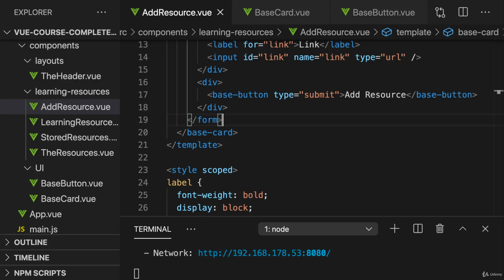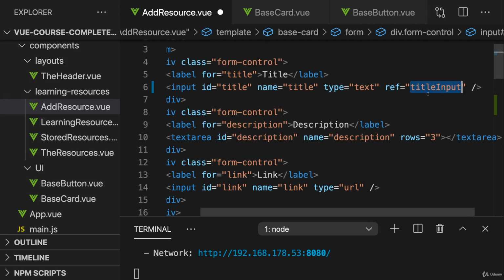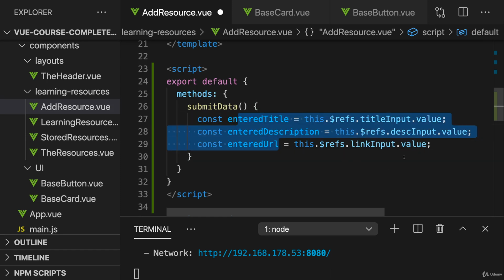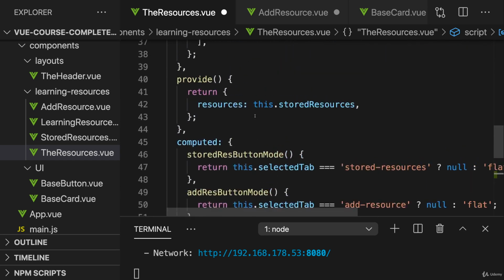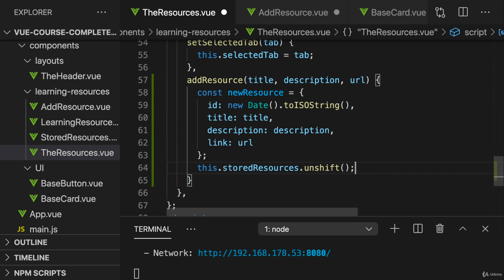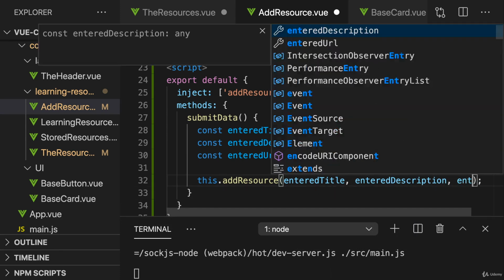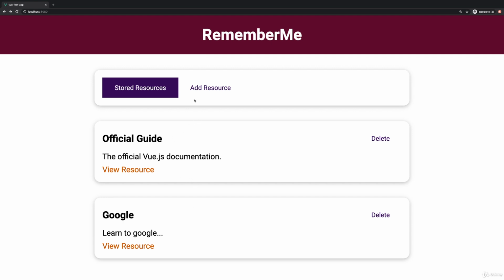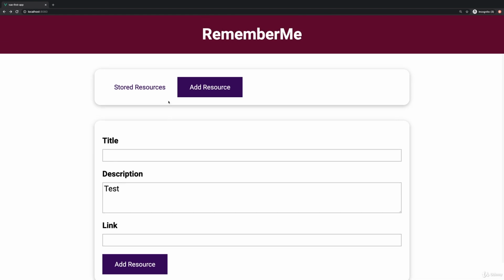X. Course Project The Learning Resources App. 10. Fetching User Input